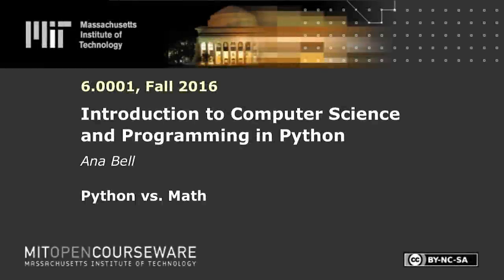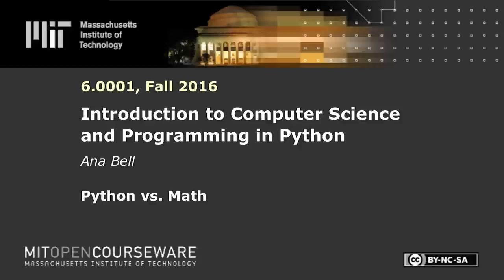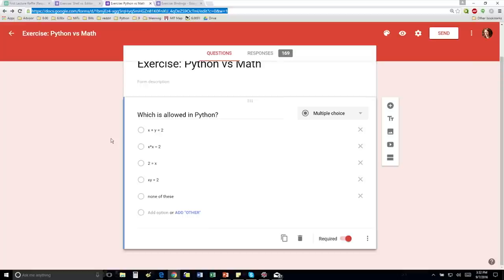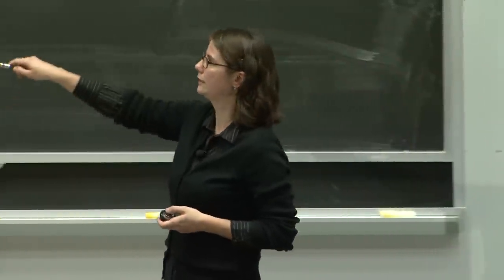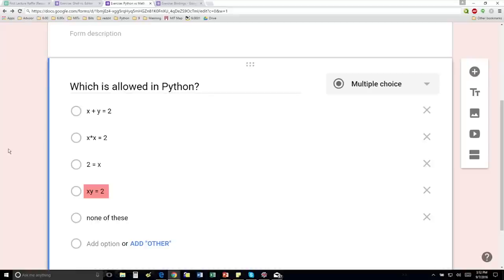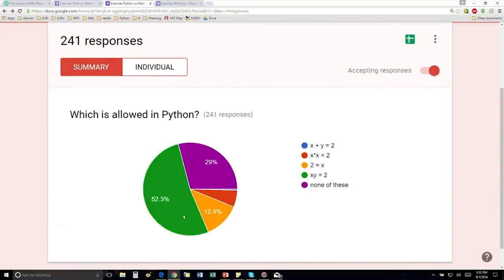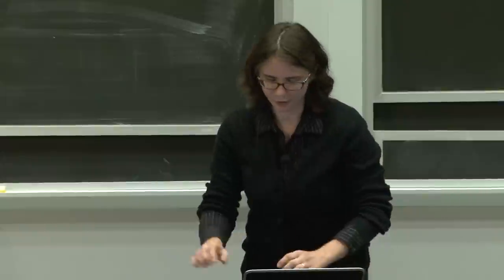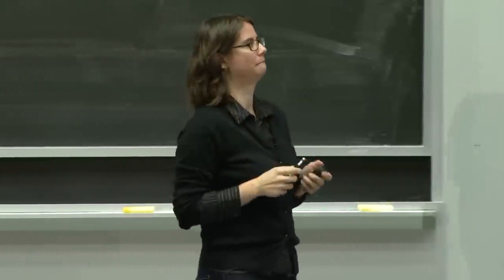Python vs. Math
This in-class question explains what mathematical statements are and are not valid in python.